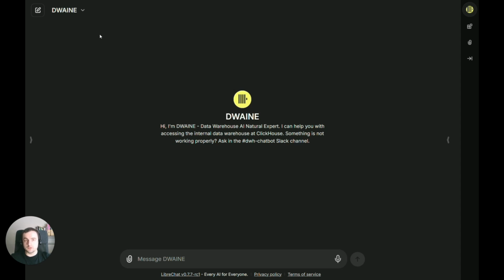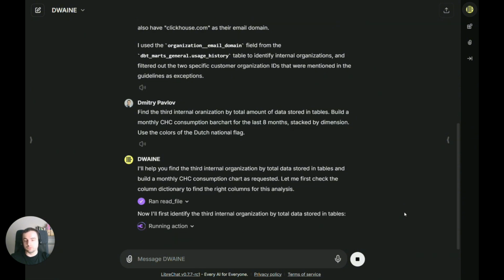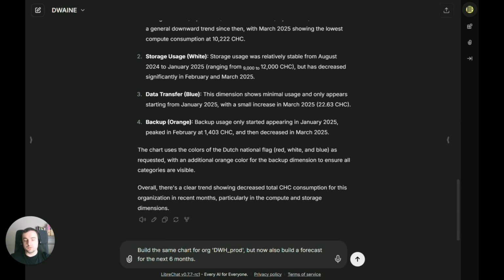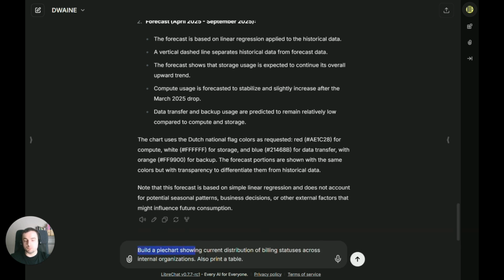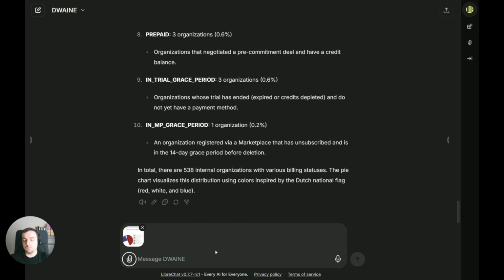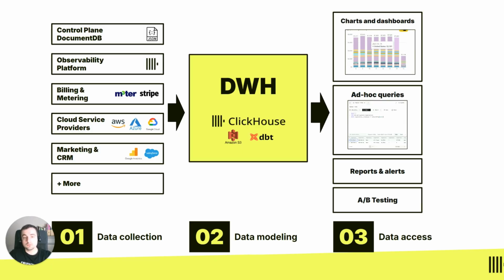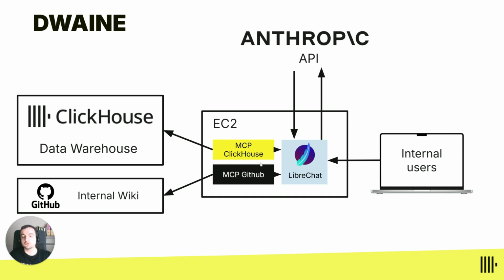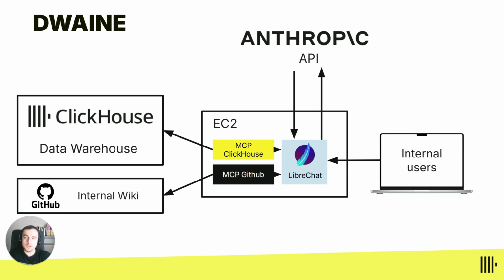How we use AI at ClickHouse to get insights from data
In this video, I demonstrate how our internal AI tool, DWAINE, helps us query our data warehouse using natural language. I walk through various examples, including running queries and generating charts for data consumption.